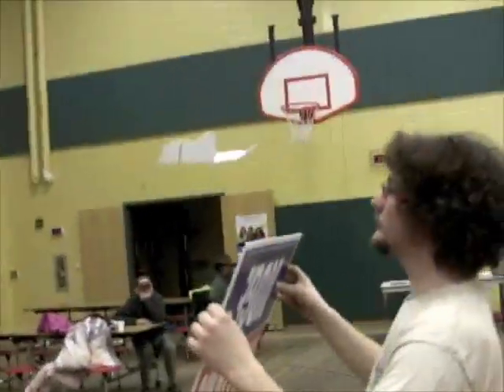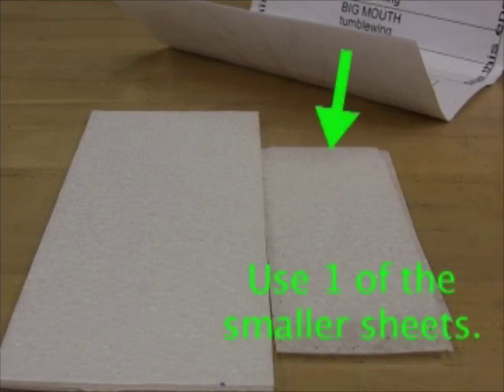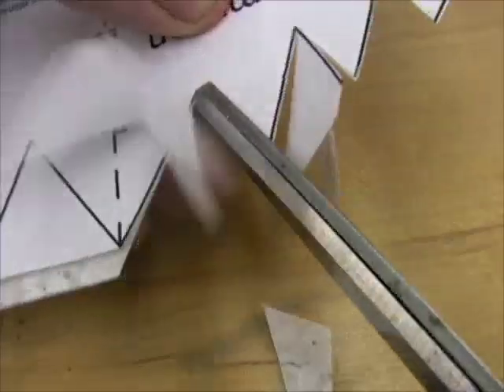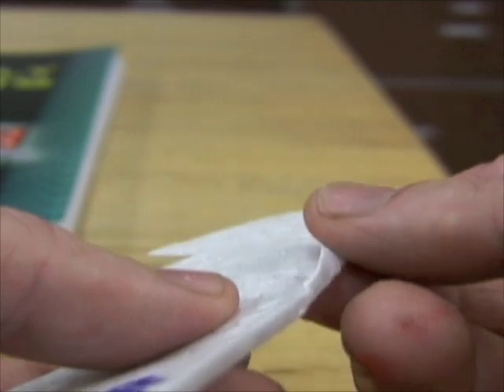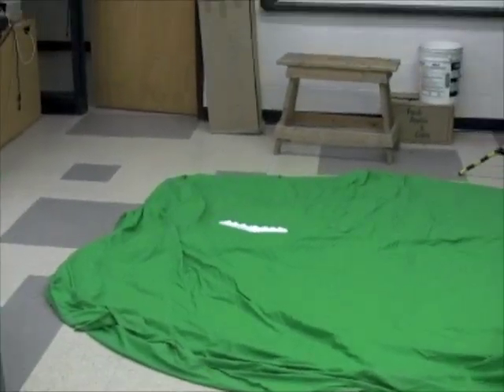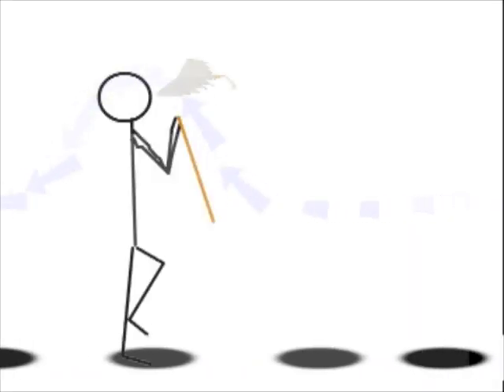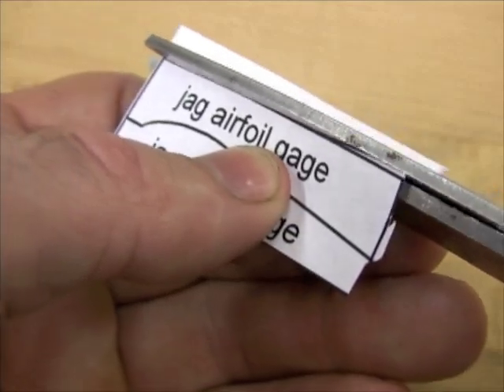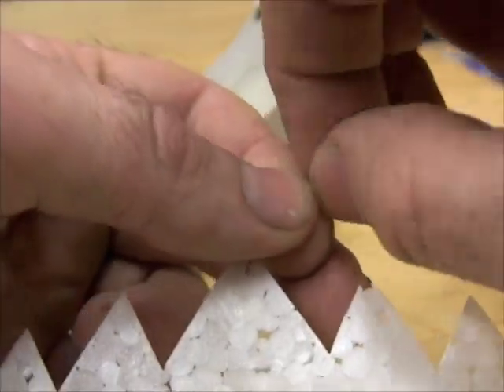Part 3 Air Surfing Kit